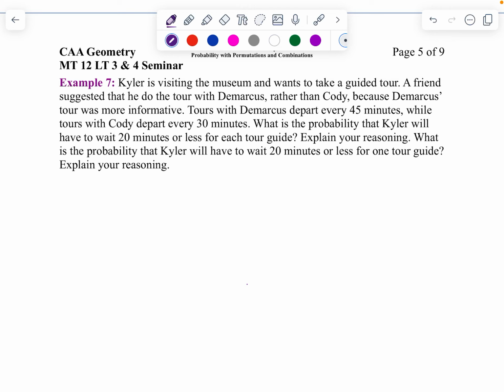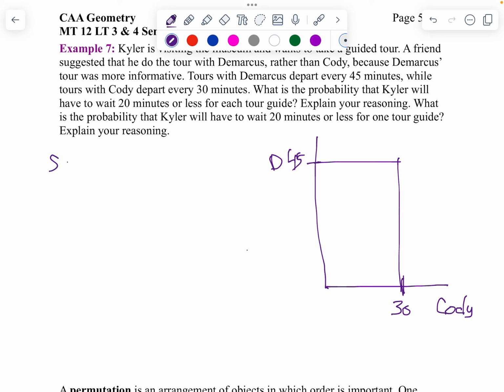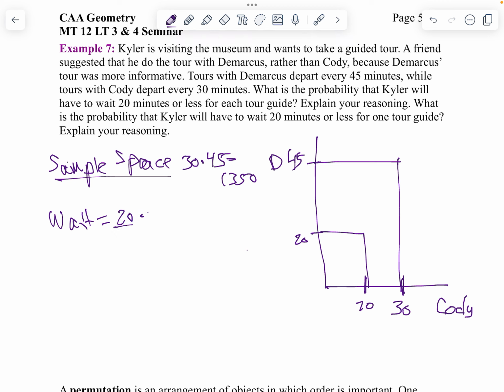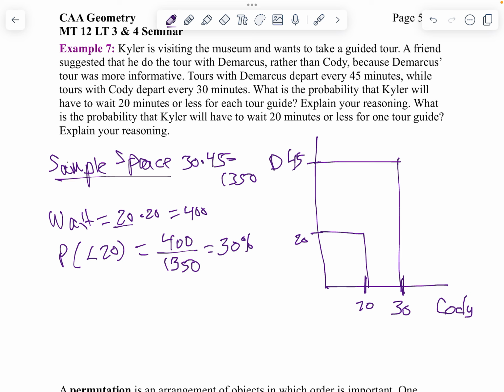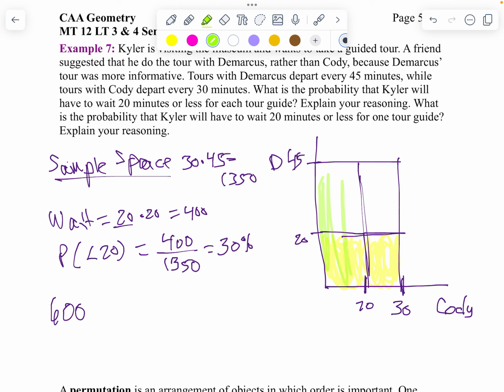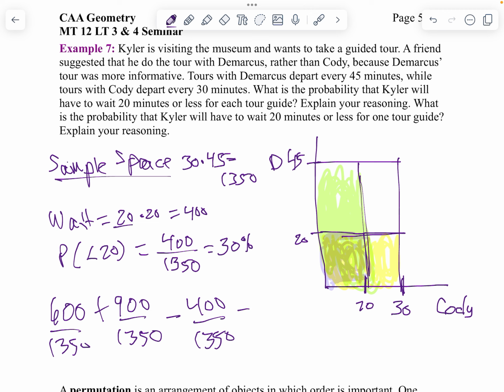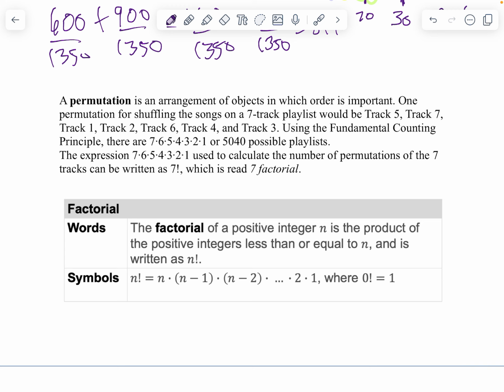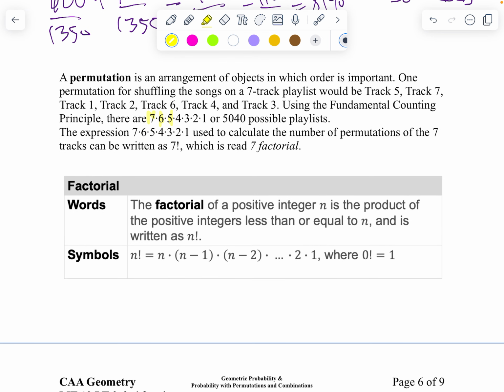Geometry MT 12 LT 3 seminar part 4 geometric probability ￼